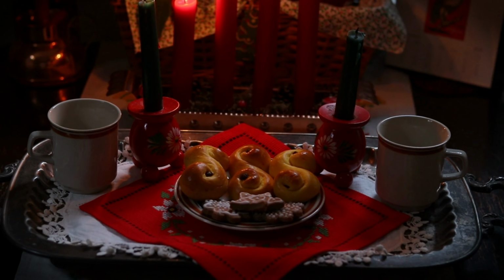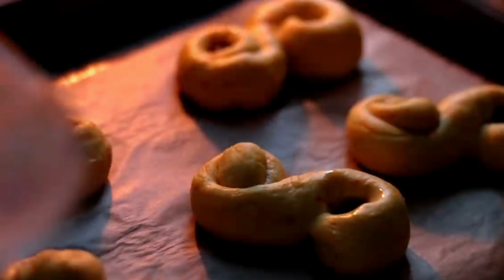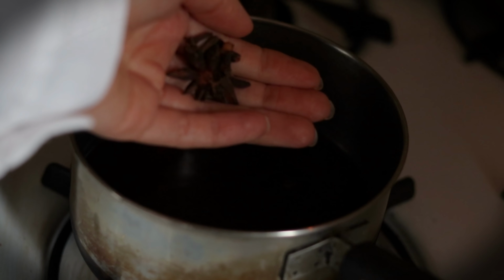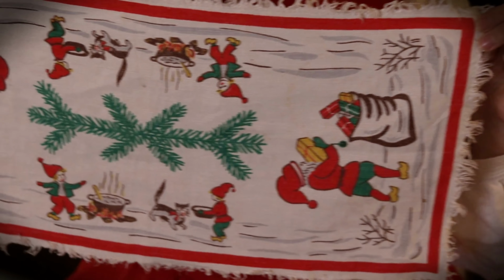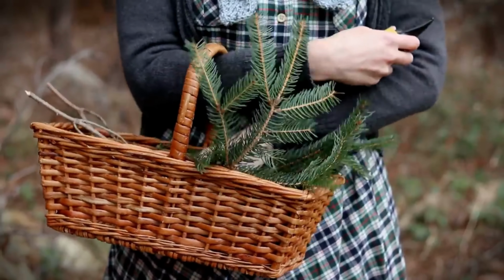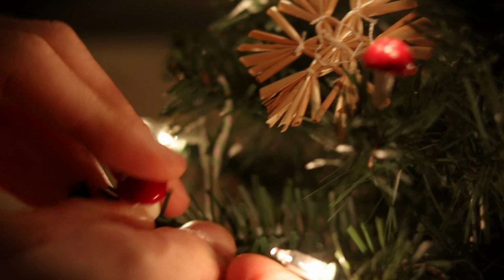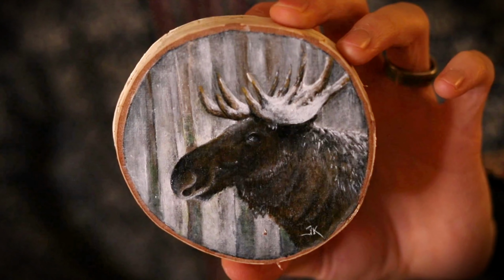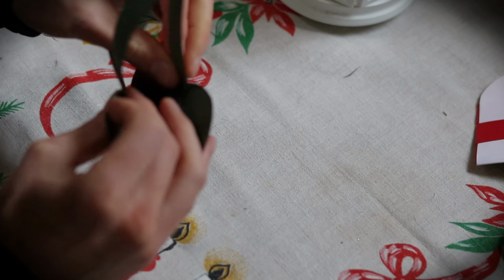A COTTAGECORE CHRISTMAS | Cozy Woodland Decor | Scandinavian Slow Living & Recipes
Yuletide Greetings! We invite you to join us for a Cottagecore Christmas at Cobweb Cottage that's decorated with cozy woodland decor. We hope you enjoy hearing about our Scandinavian slow living ways during the holidays plus our favorite Swedish Christmas recipes with some interesting traditions and folklore behind them.
Merry Christmas & God Jul!
Bye For Now, -Lindsay & Jonas

{CHAPTERS}
0:00-1:53 Cozy Christmas Breakfast
1:54-3:27 Cottagecore Christmas Intro
3:28-4:31 Swedish Christmas Fika
4:32-7:15 Saffron Buns & St Lucia Tradition
7:16-8:58 Gingerbread
8:59-10:20 Glögg
10:21-14:01 Christmas porridge & Tomtenissar
14:02-15:49 Scandinavian Cottage Decor
15:50-18:16 Advent candleholder & mushrooms
18:17-20:18 Christmas tree decorations
20:19-21:42 Woodland Artwork Gift Ideas
21:43-23:54 Crafting paper hearts
23:55-24:57 Merry Christmas & God Jul

{FAQ}
★About: We are slow living storytellers that embrace a vintage fairytale lifestyle and live next to a cemetery in a cozy cottage in the Sleepy Hollow countryside of NY. Lindsay is a stylist from CA and Jonas is an artist from Sweden.